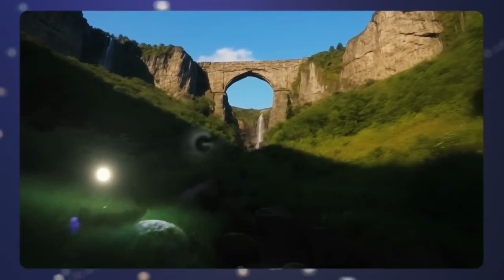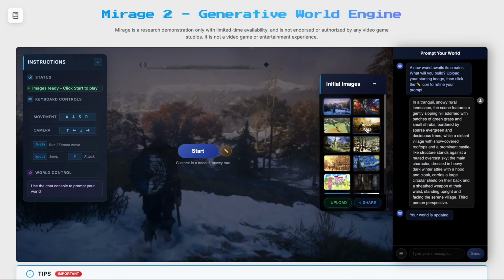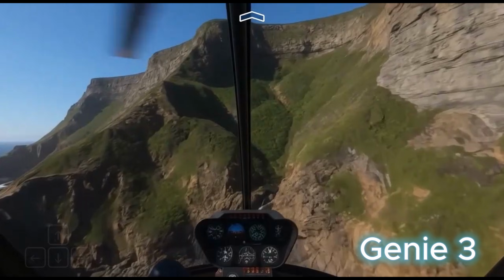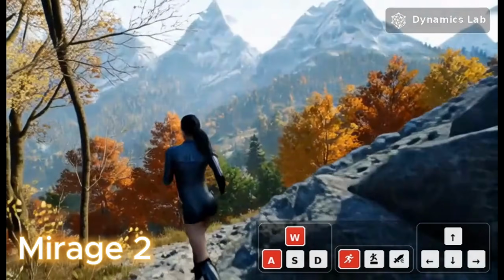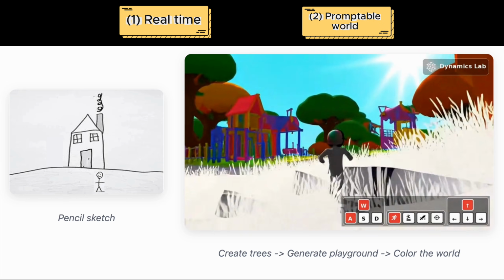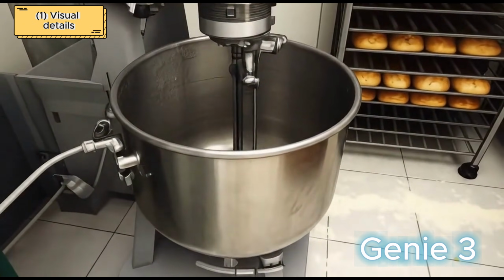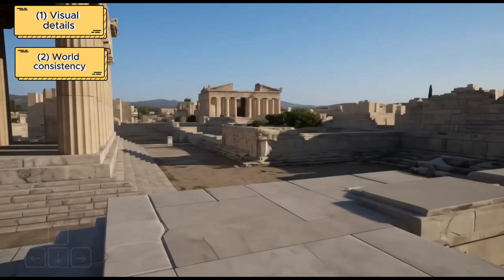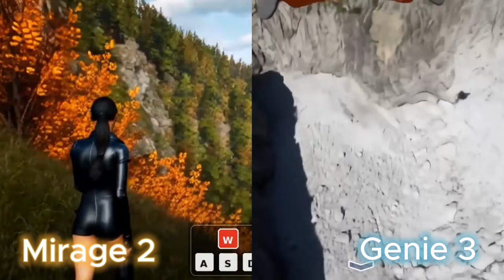【PLAY IT NOW】Google Genie 3 Competitor: Mirage 2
Everyone's talking about Google's Genie, but what if I told you its biggest competitor is already here, and you can play it RIGHT NOW? In this video, we do a deep dive into Mirage AI, the incredible new model from Dynamics Lab that turns any 2D image into a fully explorable 3D world.

We're going hands-on with a live demo, showing you how to upload a picture and instantly walk into a game world. We'll test its most game-changing feature: the ability to use simple text commands to alter the world in real-time. I'll also give you my honest, in-depth review, covering Mirage's incredible strengths and its current limitations (like visual fidelity and world consistency) and how it stacks up against Google's Genie.

Is this the future of gaming, VR, and content creation? Let's find out.

0:00 - Google Genie 3
0:15 - Meet Mirage 2
1:06 - Meet Dynamics AI Team: The Incredible Team Behind It
1:48 - DEMO: Turning a Single Image into a 3D World
2:50 - Pros
3:35 - Cons
5:12 - Future Potential
5:45 - Ending: Who's Winning the AI World Race?